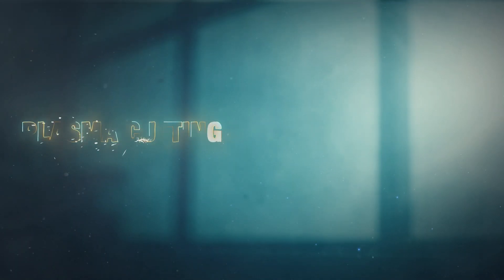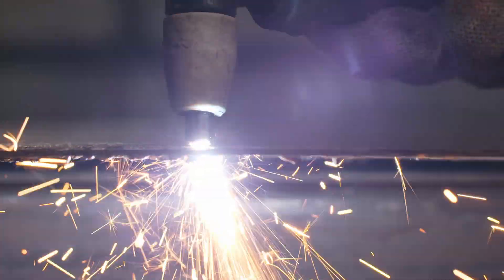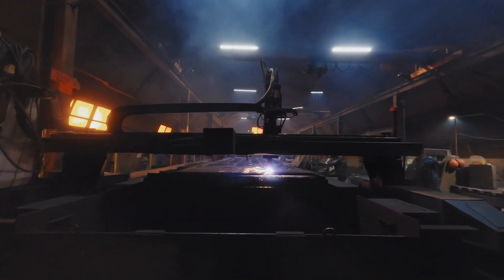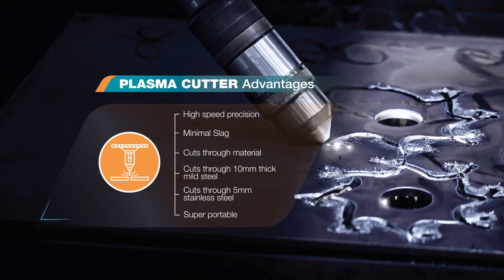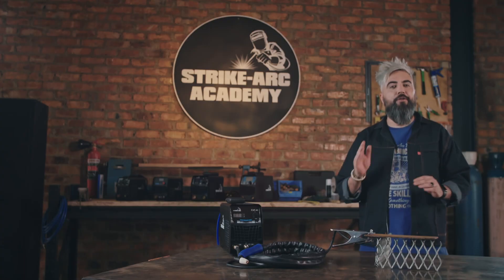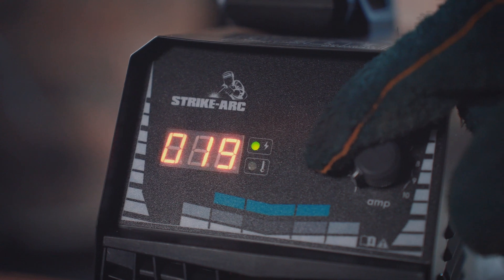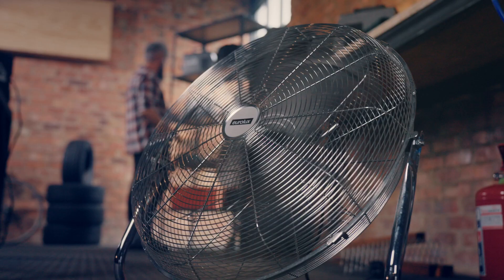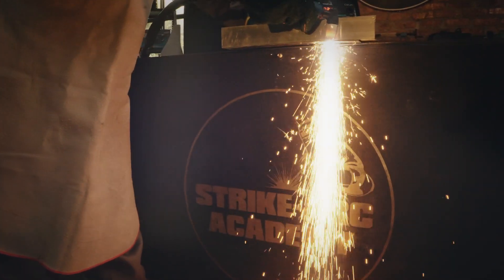Strike Arc Academy Episode 09 - Everything you need to know about Plasma Cutting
Welding is all about joining metals – but what do you do when you need to slice through the material? In this episode, we’re exploring plasma cutting.

Plasma Cutting Basics:

Process: Plasma cutting uses an accelerated jet of hot plasma to cut through conductive materials like steel, stainless steel, aluminum, brass, and copper. An electrical arc ionizes air into plasma, which melts the material and blows it away, separating the workpiece.
Applications: Ideal for manufacturing, repairs, construction, salvage, and DIY projects due to its high speed, precision, minimal slag, and portability.
Equipment:

Strike-Arc CUT40 Plasma Cutter: Consists of a power supply (converts AC to DC 230 voltage), a cutting torch (contains electrodes and a nozzle), and a compressed air source (maintains the plasma arc).
Usage Tips:

Amperage: Adjust according to metal thickness to avoid overheating.
Technique: Maintain a 2-4 mm distance from the torch to the workpiece and move at a consistent pace. Slow down for thicker metal.
Safety: Wear protective gear, follow electrical safety and grounding practices, and ensure adequate ventilation.
Regular maintenance and practice will perfect your plasma cutting skills. Enhance your DIY projects with this essential tool!